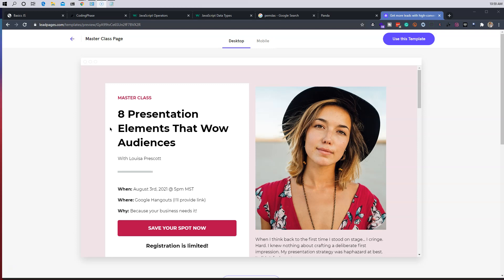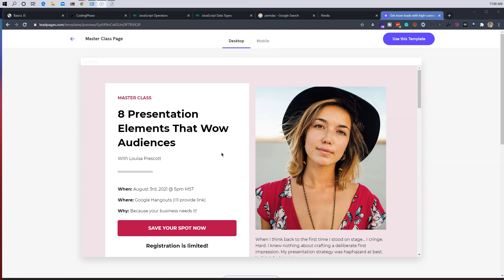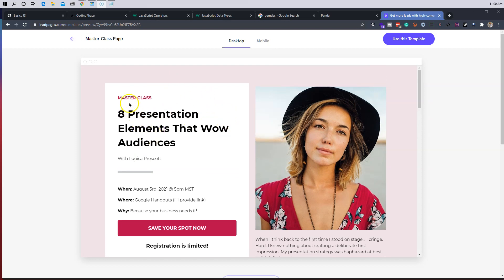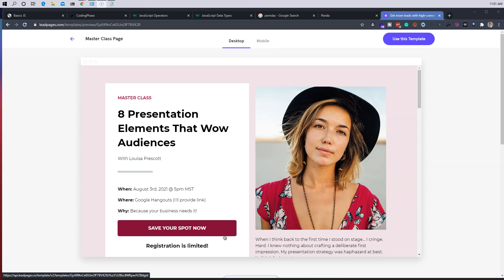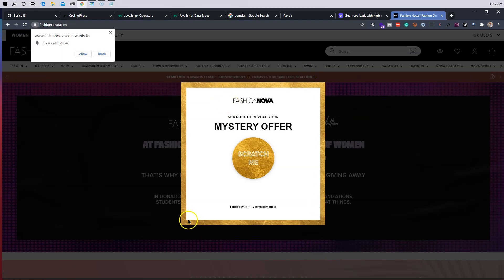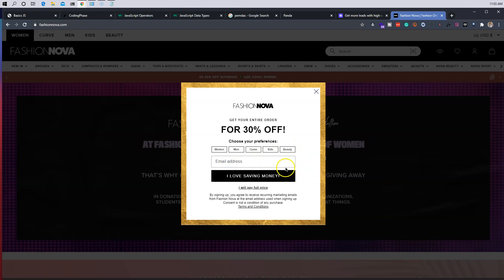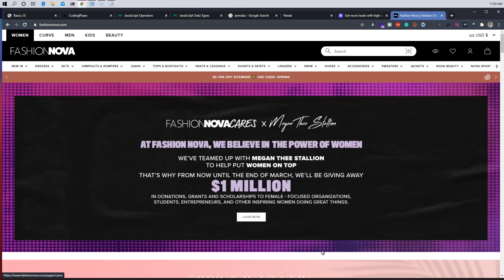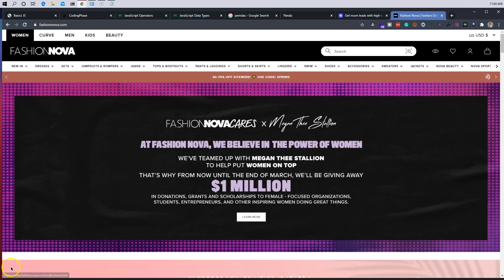A Practical Javascript Course - Scenario 1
Or sign up for the subscription and get this course and all the other courses on Codingphase.com!